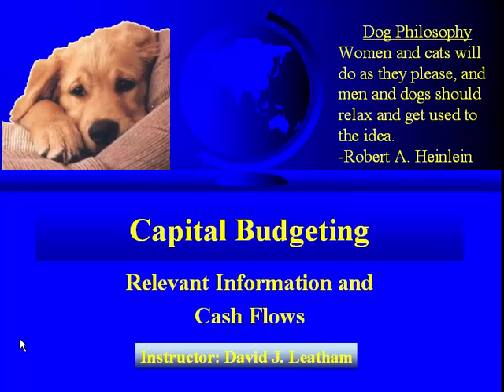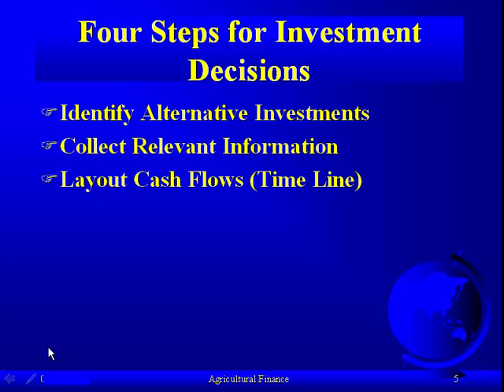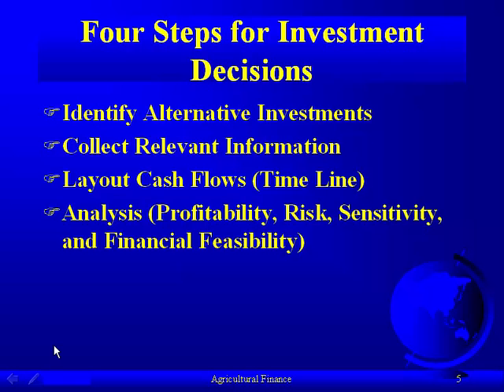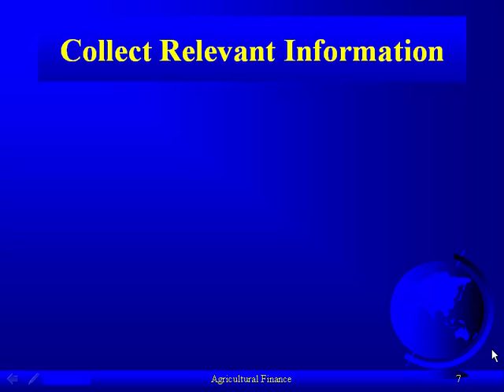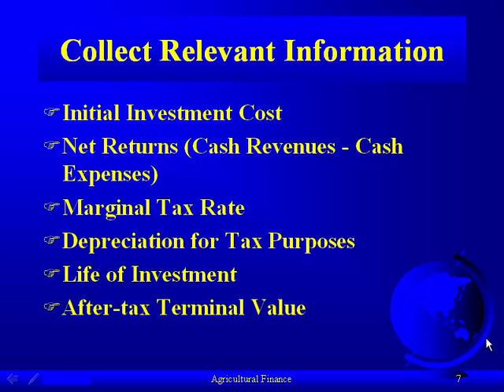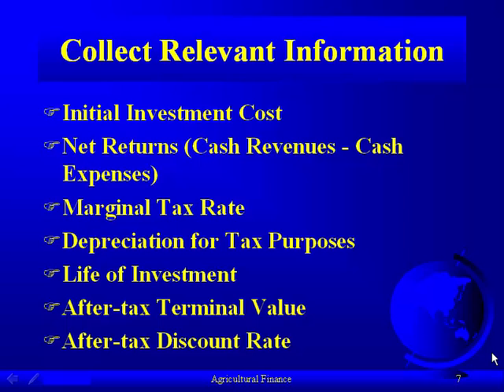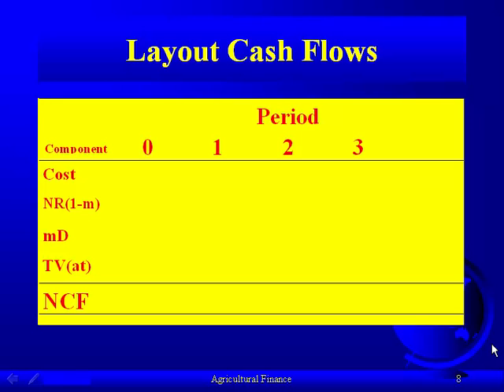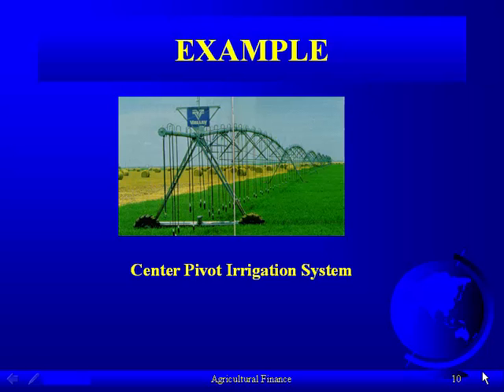Lecture 10A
Description